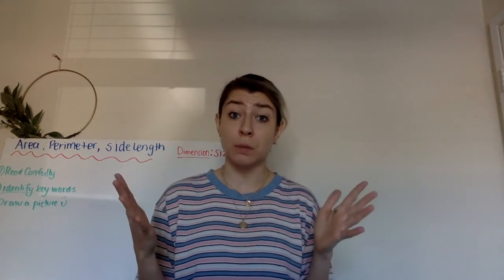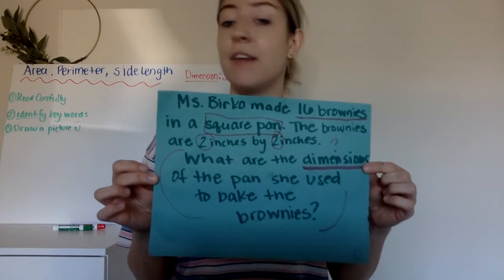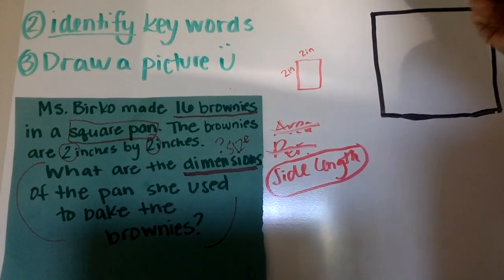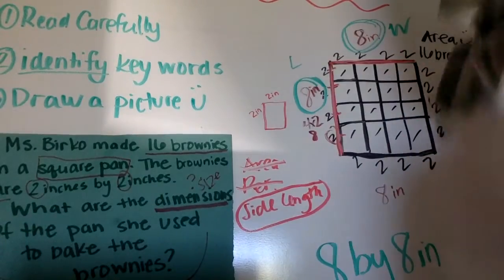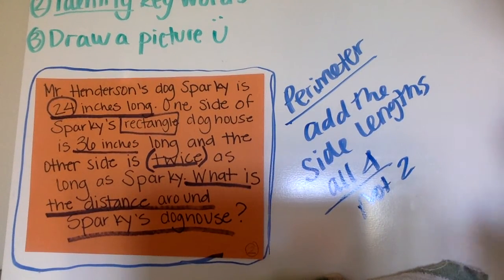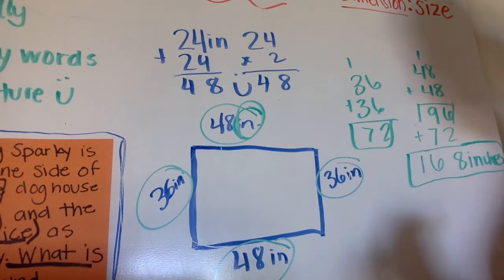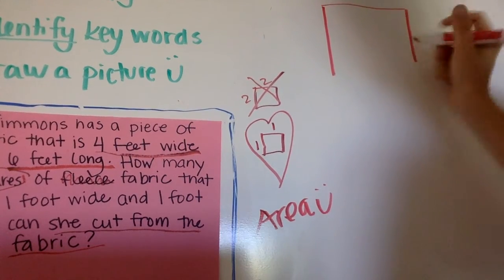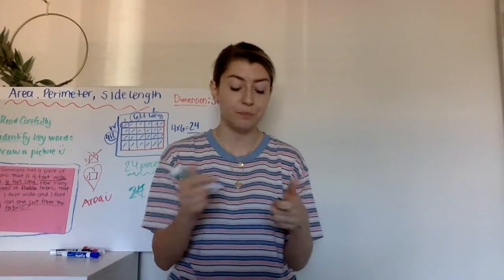6.9 Solving Area, Perimeter and Side Length Word Problems